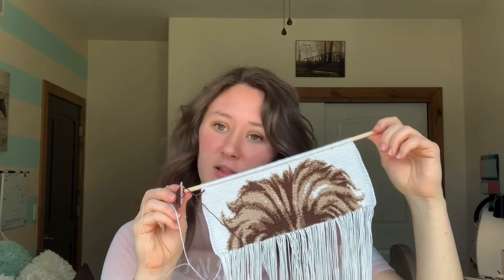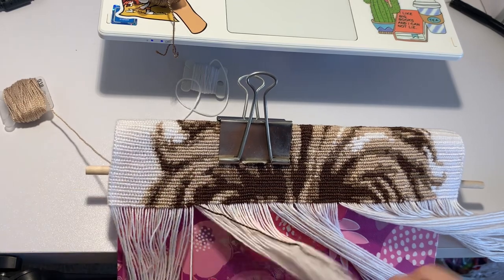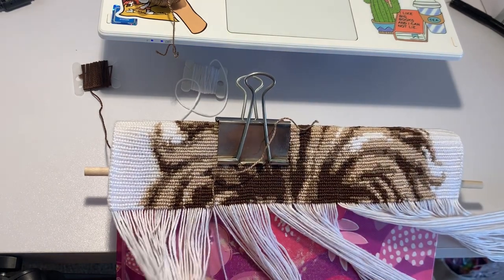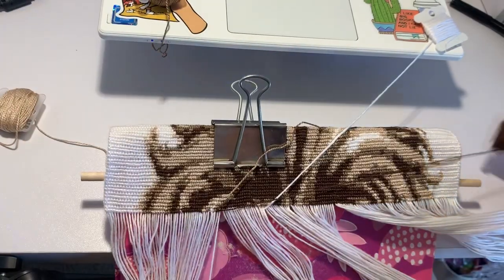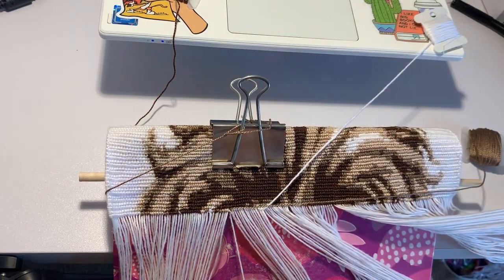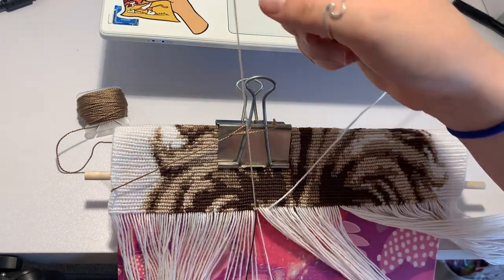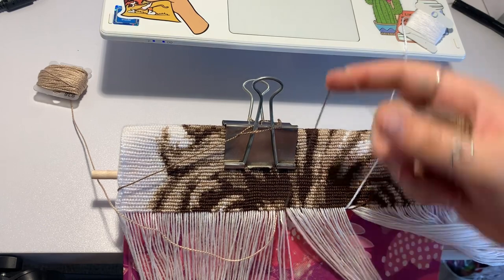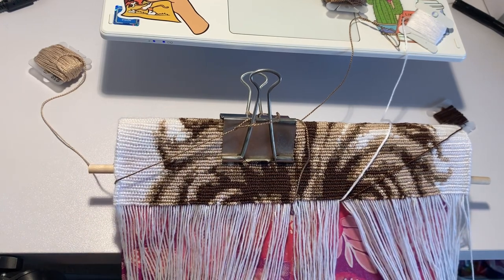Real Time Knotting! ft: lion wallhanging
In this video I chat and catch up with you guys while real time knotting the massive 168 base string lion wall hanging!!

Etsy Shop

~~~credits~~~
video - imovie/inshot
thumbnail - inshot

Also comment a heart emoji if you read this.

Possible Tutorial on the Harry Styles Keychain Coming Soon!